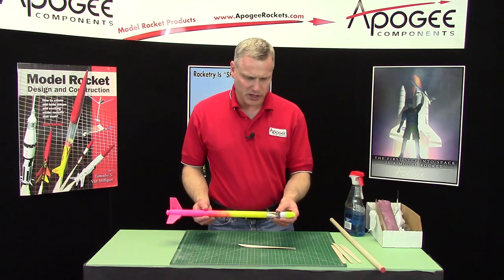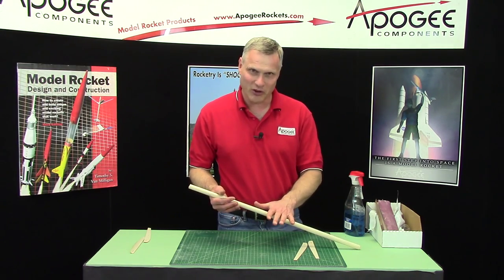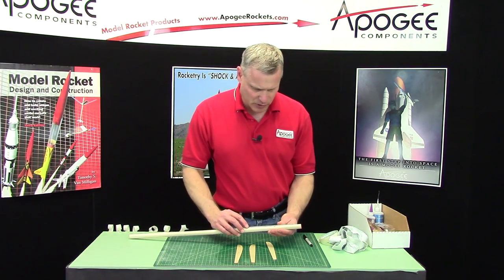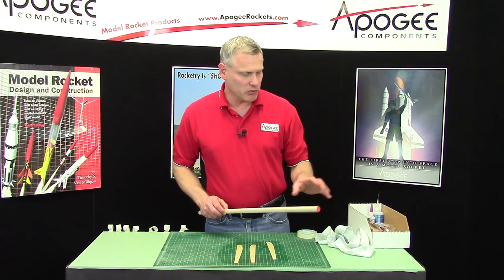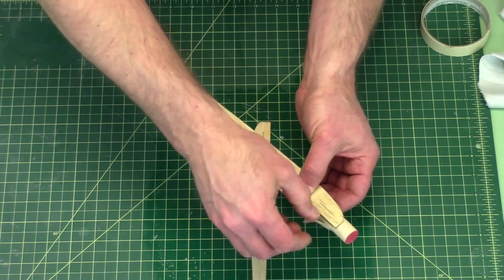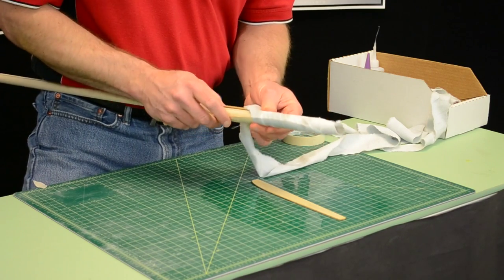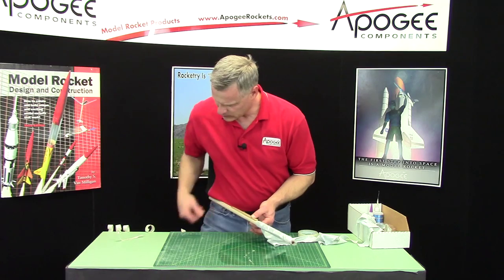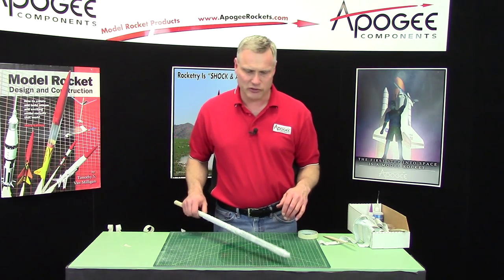Gyro Chaser Rocket Kit - 1: Shaping the Rotor Blades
Available from Apogee Rockets This step is about Blade Shaping. This step shows how to form the complex curvature in the balsa blades using a solution of ammonia-water. The blades are taped to the dowel with masking tape, and then formed by wrapping cloth strips around the dowel. Excess tape should be removed to allow the blades to dry quicker.